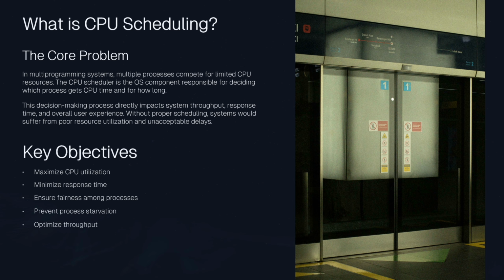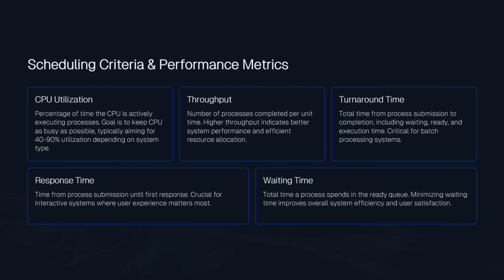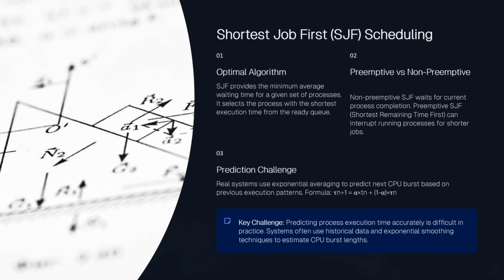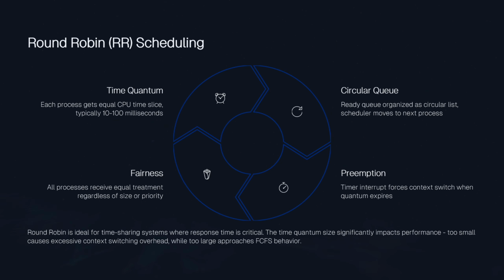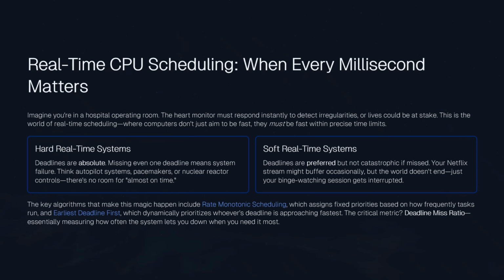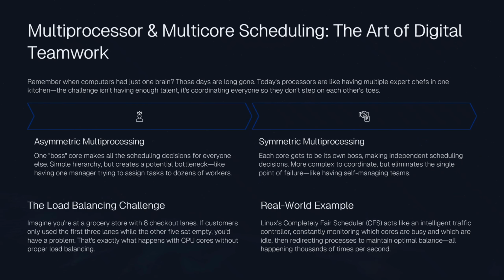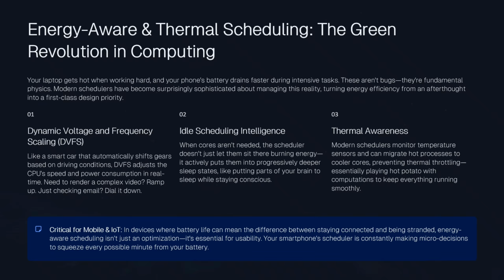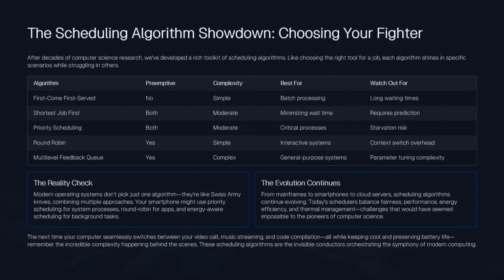Scheduler and its Types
printf ( " Here's is a video on CPU Scheduling and its types. This video includes some basic information about CPU Scheduling and its Types. \n " ) ;